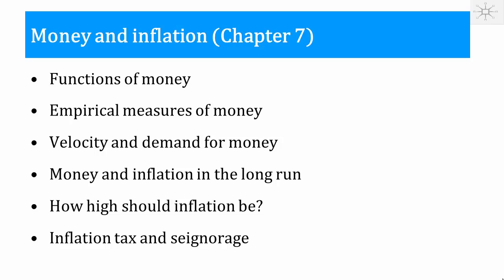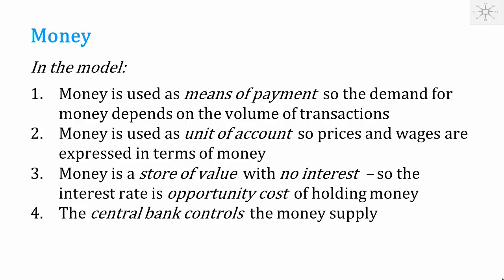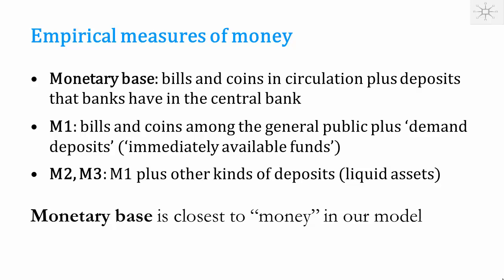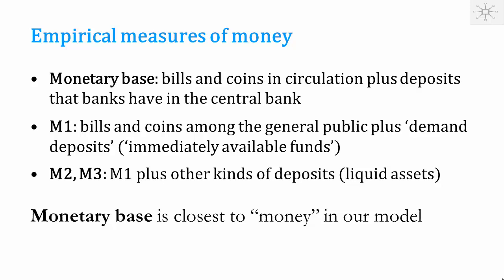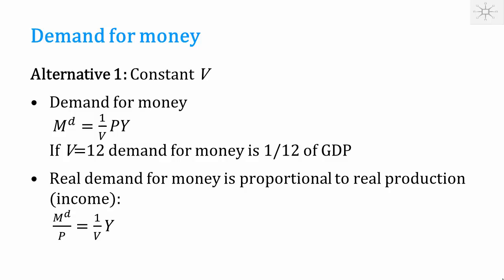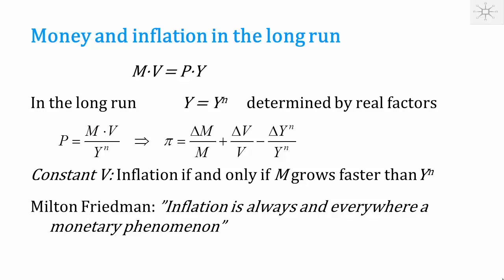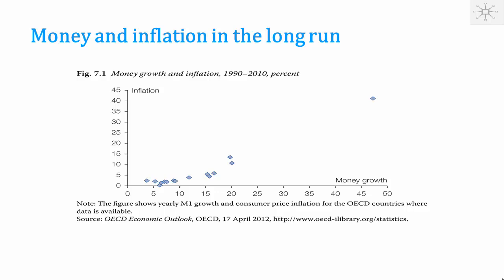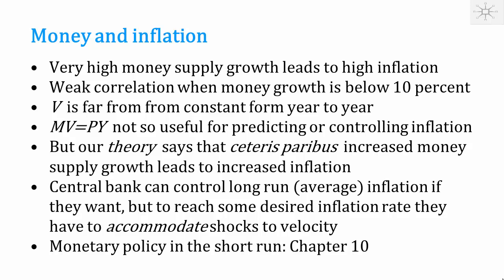INTRO CHAPTER 7 Money and Inflation in the Long Run